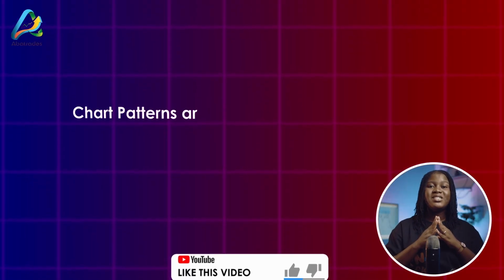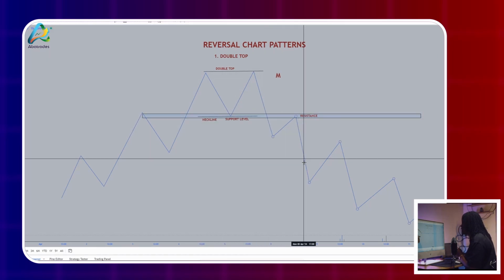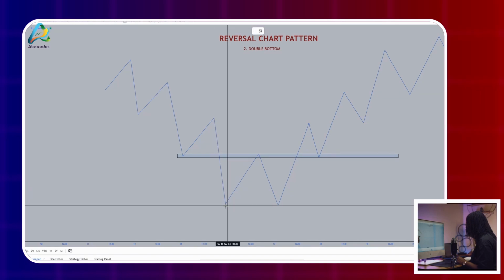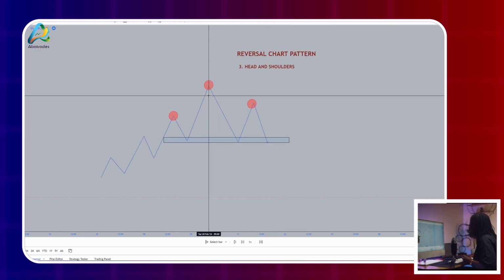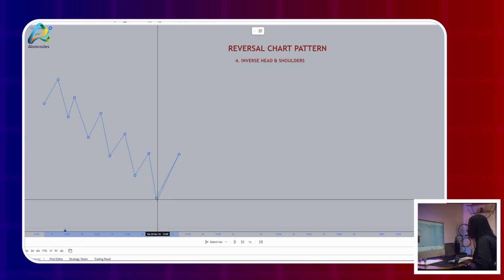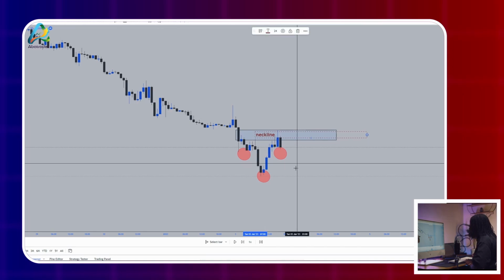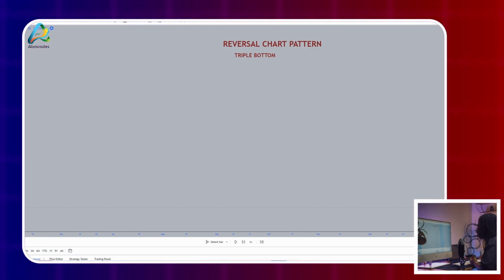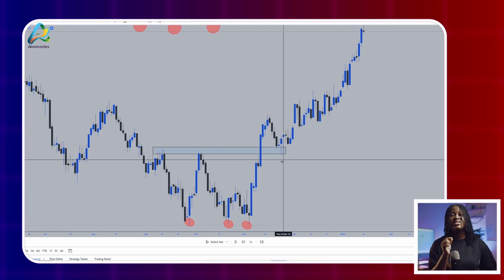Best Chart Pattern Strategy For Sniper Entries: Part 1 (Forex Trading).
Learn how to use Simple Chart Patterns to Catch Sniper Entries in the Market.